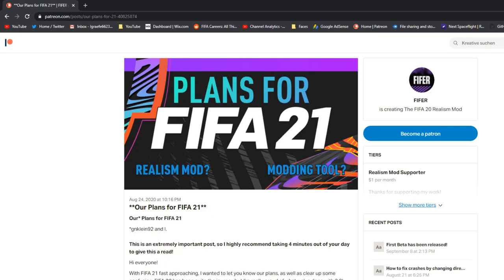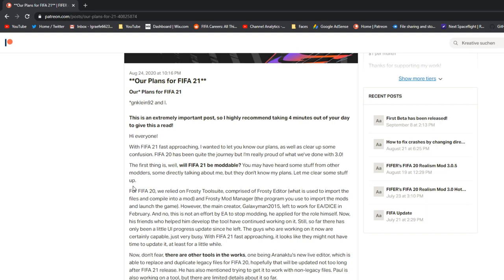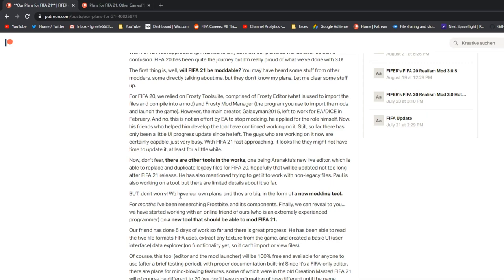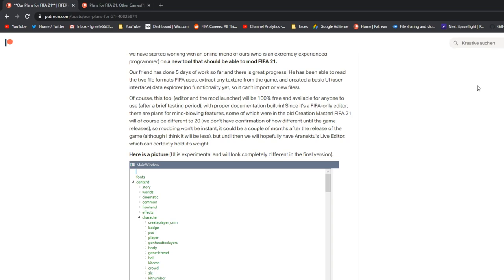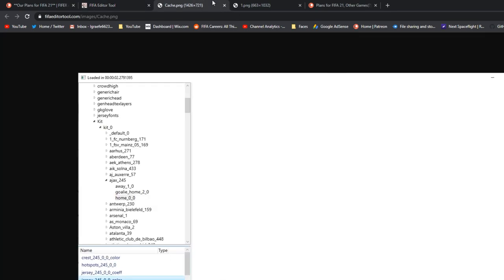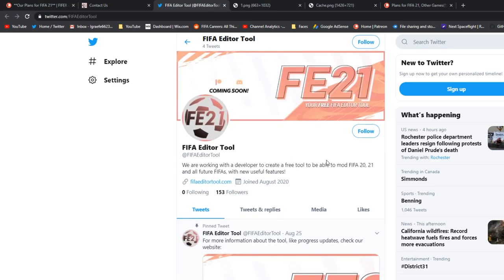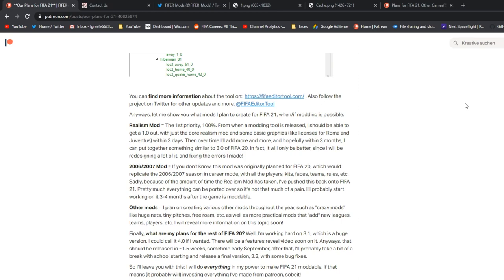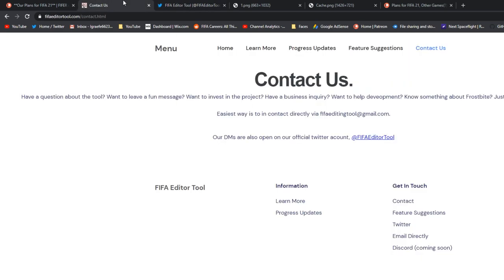MY PLANS FOR FIFA 21! NEW MODDING TOOL! REALISM MOD!